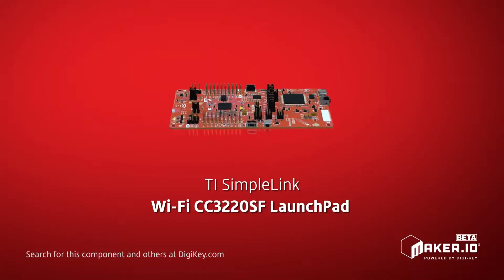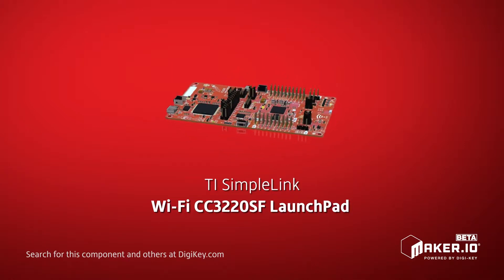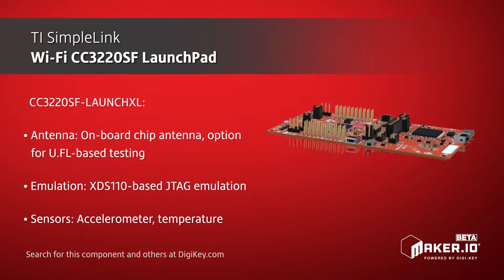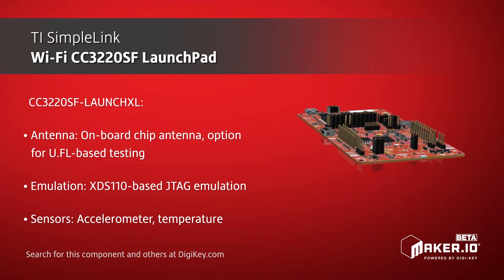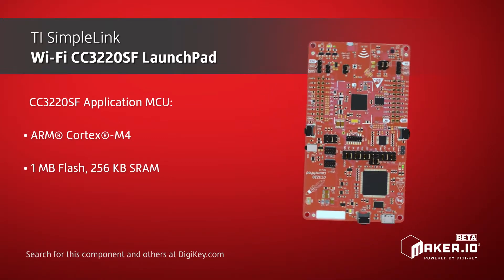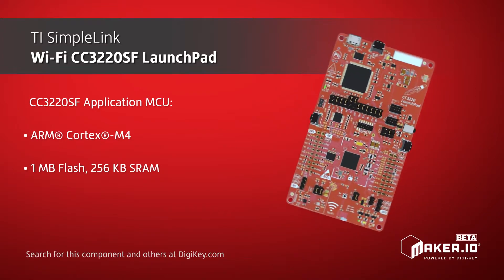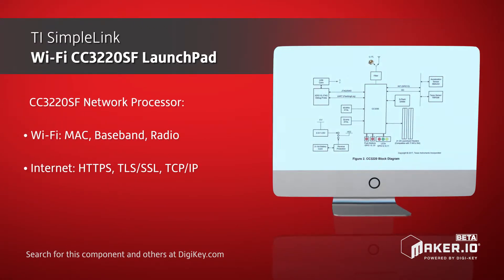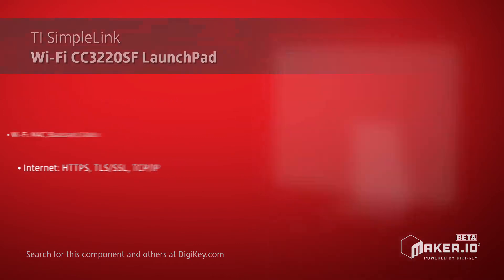Texas Instruments SimpleLink™ Wi-Fi CC3220SF LaunchPad™ | Maker Minute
TI’s SimpleLink Wi-Fi CC3220SF LaunchPad development kit provides developers a platform to create secure, connected devices.  The board includes the CC3220SF wireless MCU, sensors, on-board emulation, and two 20-pin headers used to connect to other LaunchPads or BoosterPacks for added hardware capabilities.  The CC3220SF device includes an ARM® Cortex®-M4 MCU for user applications and a Wi-Fi Network Processor subsystem that offloads all networking tasks from the application MCU.  The CC3220SF LaunchPad can be connected directly to a PC and integrates seamlessly with TI’s Code Composer Studio Cloud IDE for immediate development.